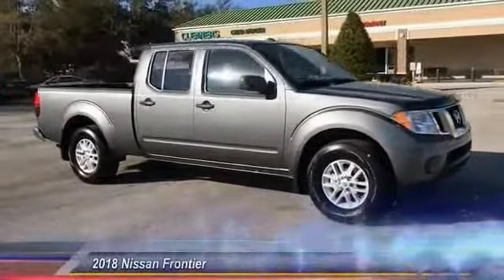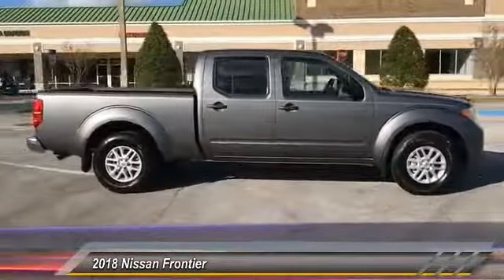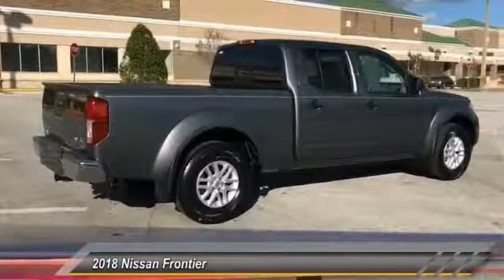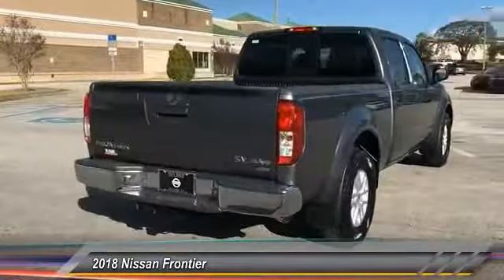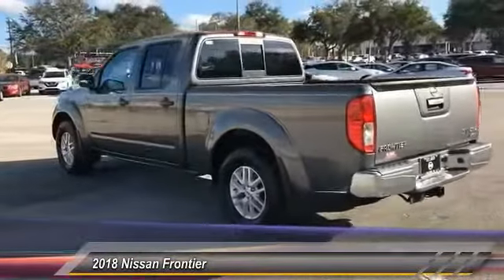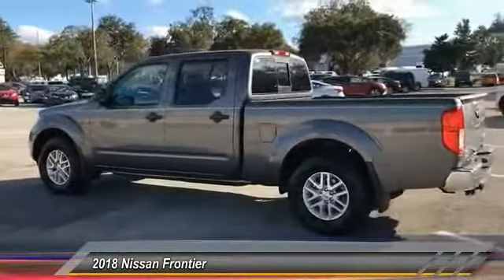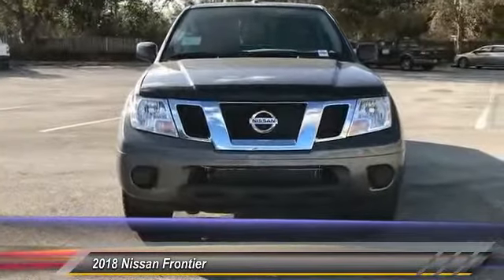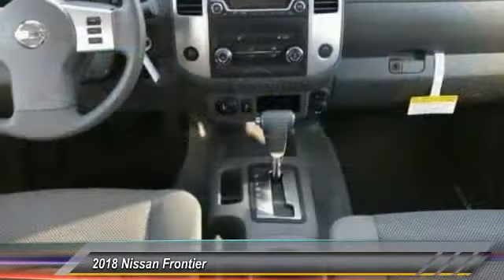2018 Nissan Frontier DeLand Nissan N720213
Financing

Payment Calculator

Service Appointment

Deland Nissan
2600 S. Woodland Blvd.

2018 Nissan Frontier SV Gun Metallic V64WD.